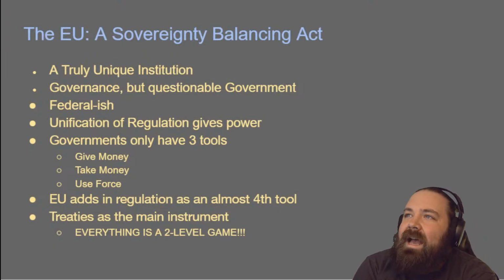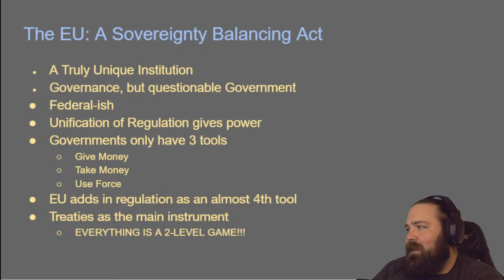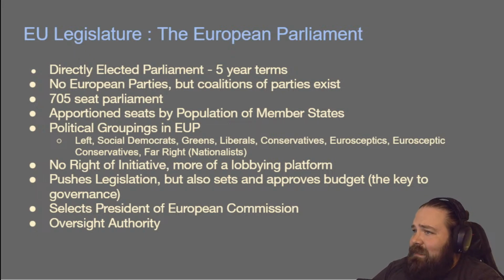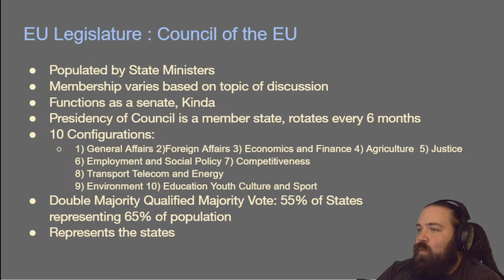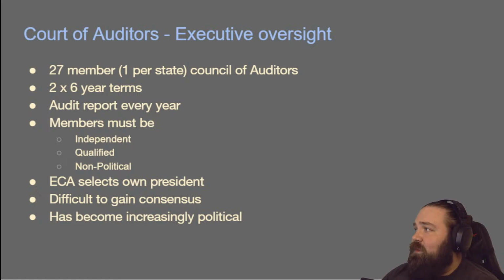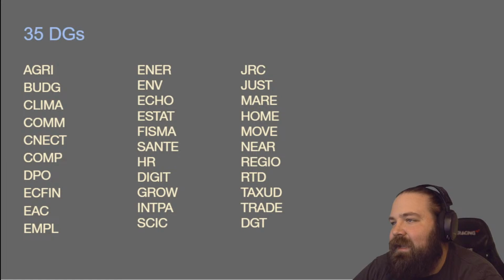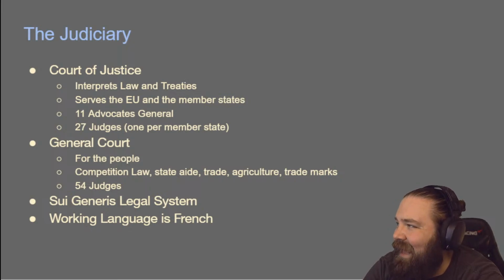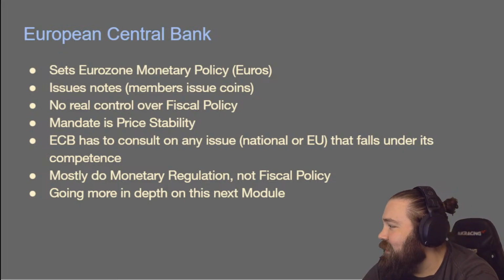Govt 333 EU Politics and Institutions 1